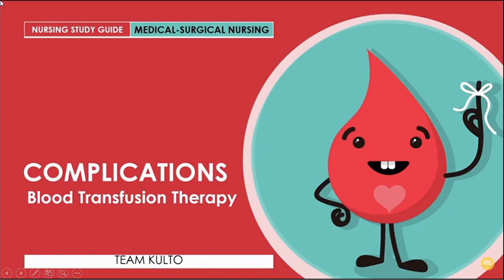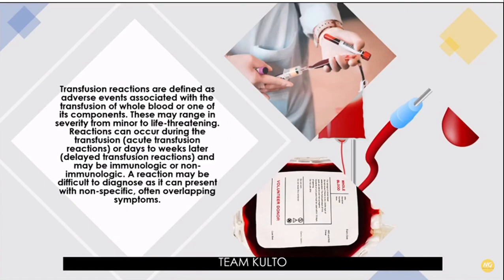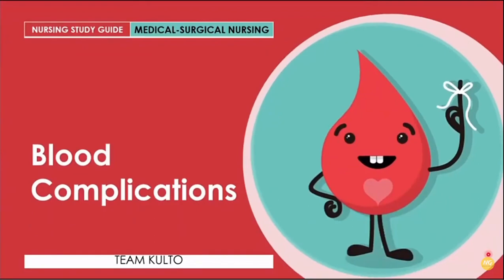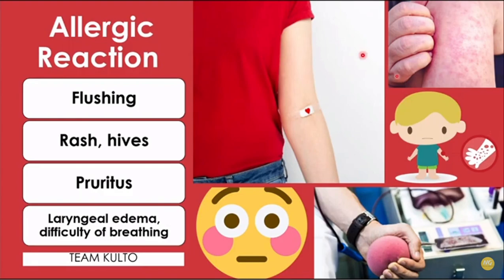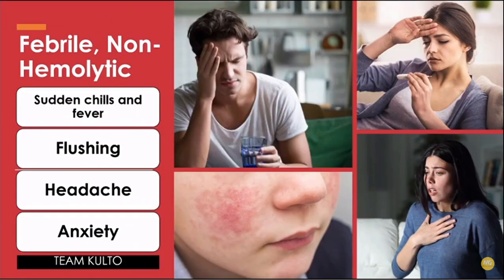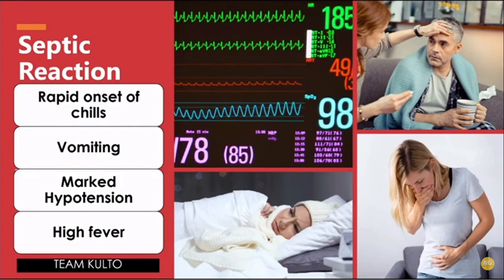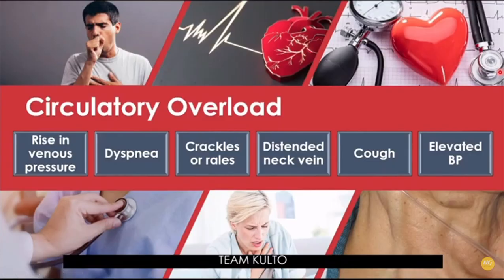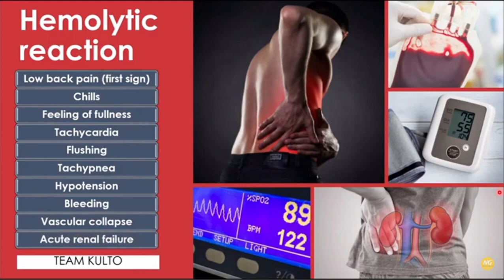COMPLICATIONS ON BLOOD TRANSFUSION THERAPY | ANATOMY AND PHYSIOLOGY | LABORATORY REPORT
school laboratory report activity about the complications on blood transfusion therapy.